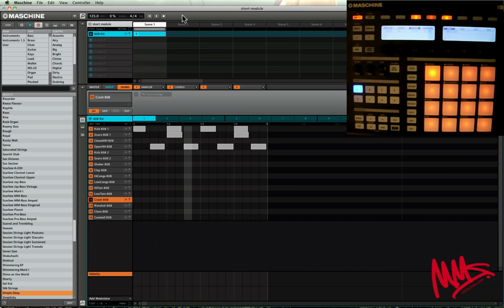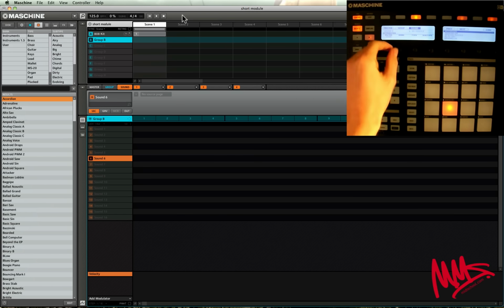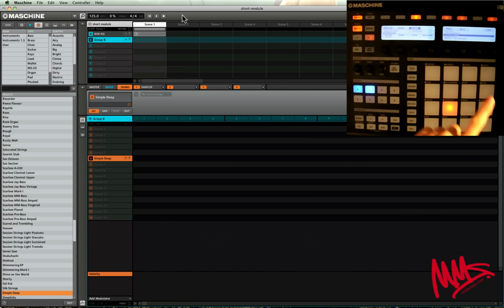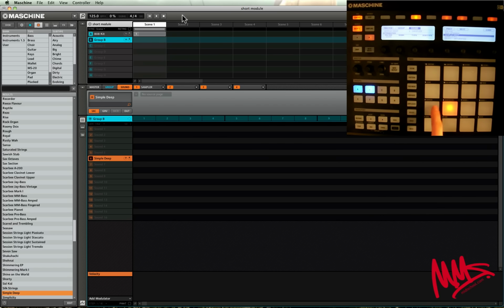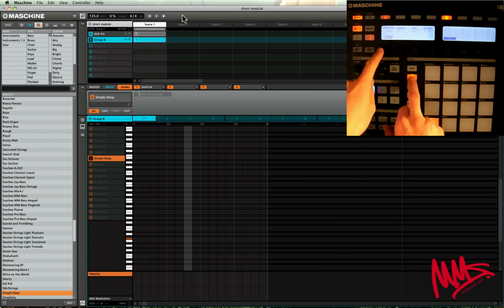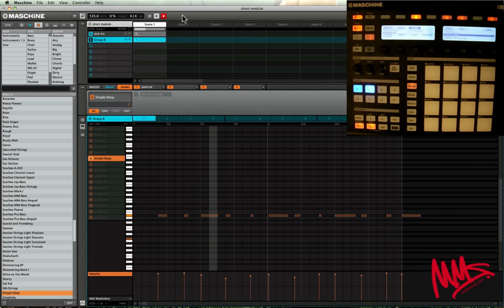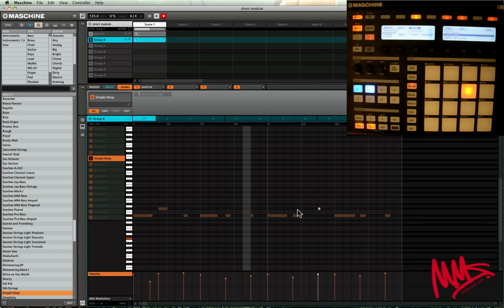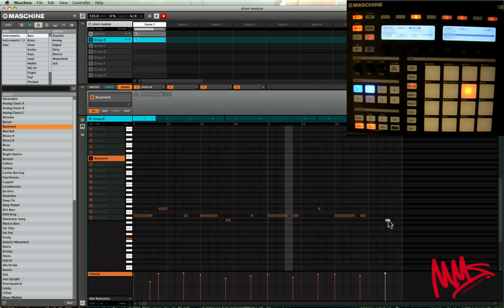SEM : MASCHINE TUTORIAL 05: Recording and Quantising a Bassline in Keyboard Mode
WE WANT BASS! Well, here's how to get it in Maschine, playing it in keyboard mode and putting it in different patterns. More tutorials below.

If you're a creative sort that (understandably) wants to bypass the difficulty in working out all the functions of the Maschine, then you'll love our Maschine Online course - taking you straight to workflow bliss and a world of delightful quantised beats and blips, helping you develop into a confident music producer with this innovative hardware controller.